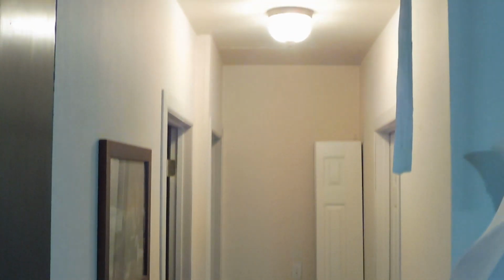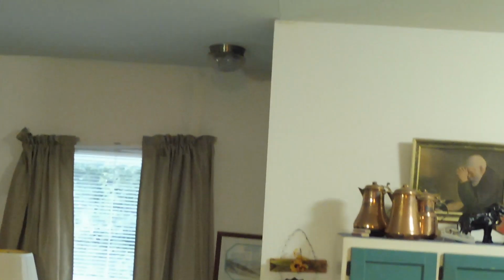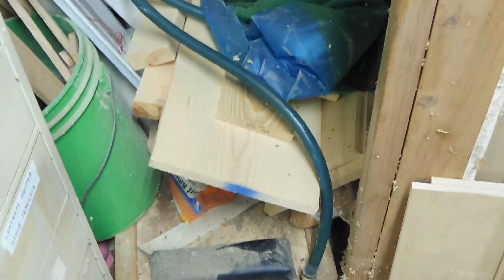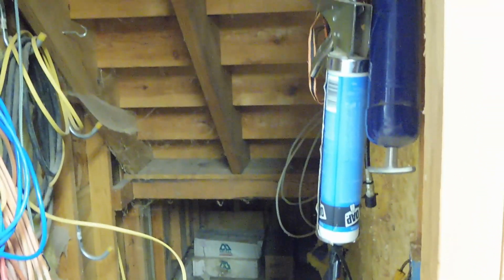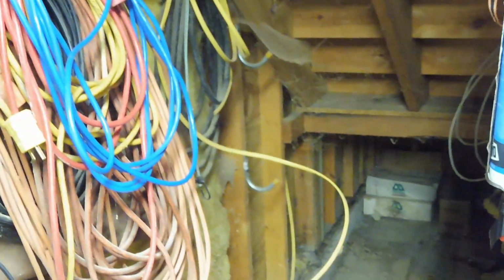Shop VLOG 3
Storm damage to the shop and some upcoming projects